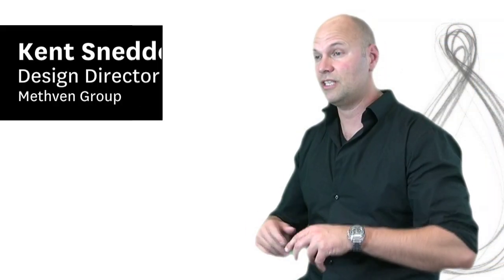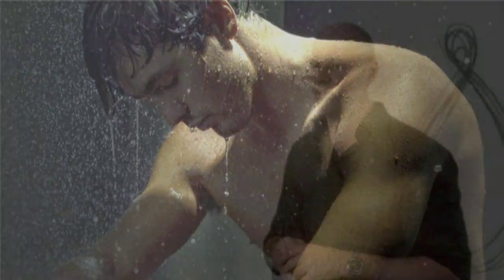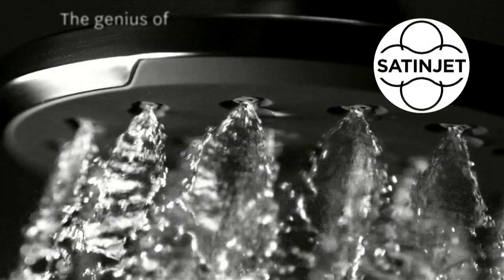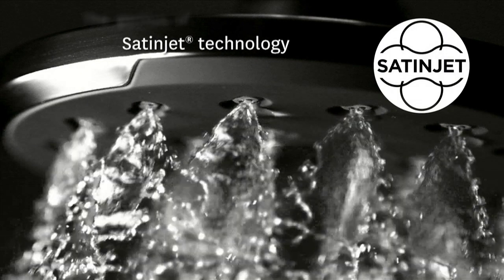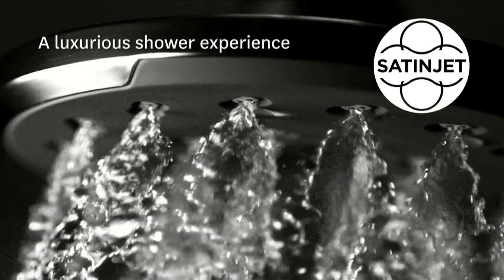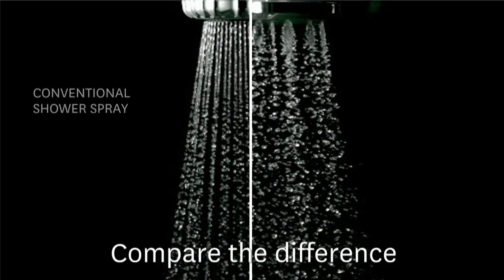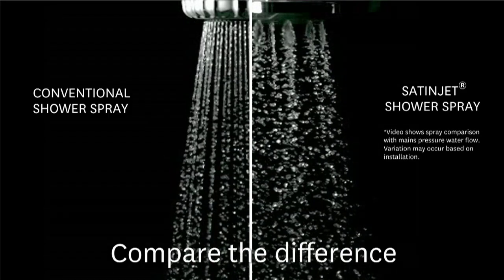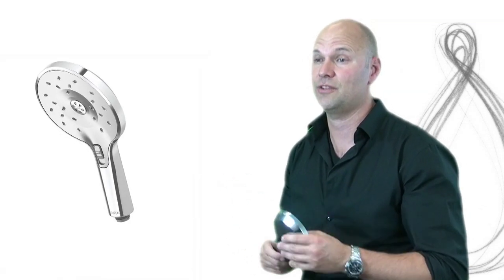Methven Satinjet Escape MKII Collection | Reece Bathrooms